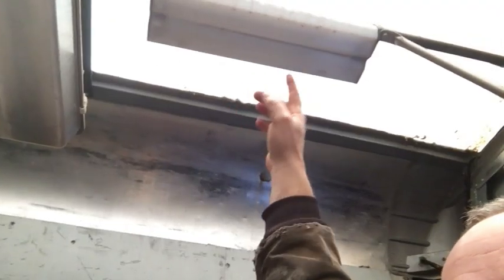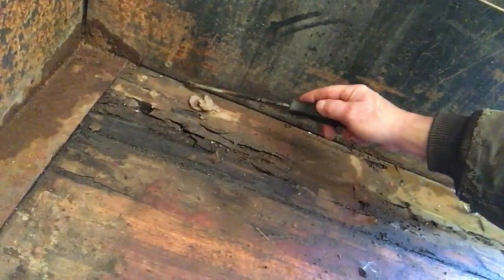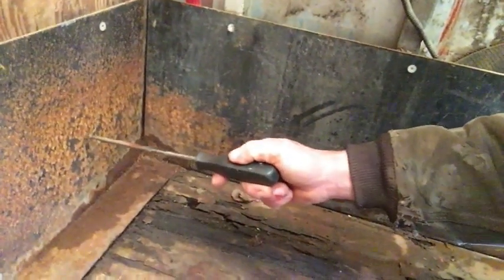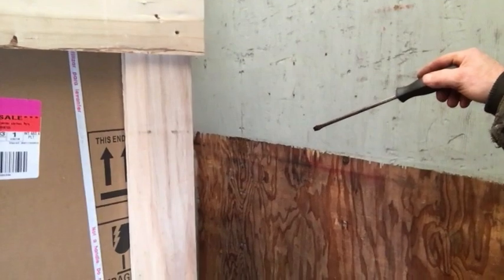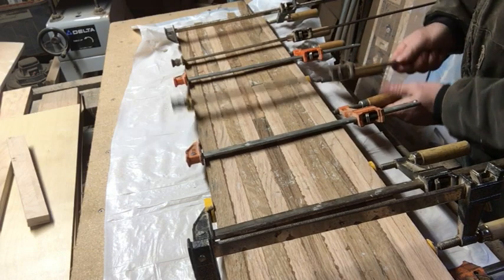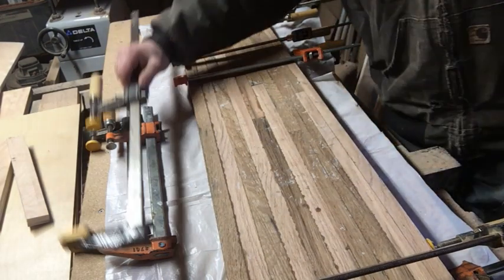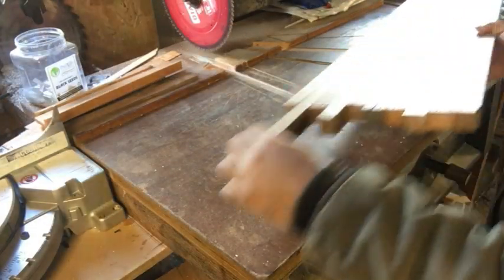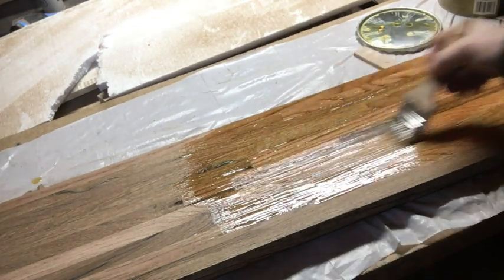Building and Replacing Wood Flooring in Box Truck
Mother Earth Products: (Save 10% by going through this link!):
The Homesteader's Natural Chicken Keeping Handbook: